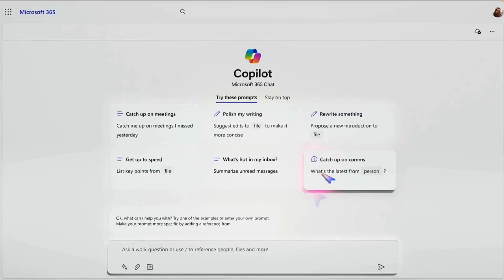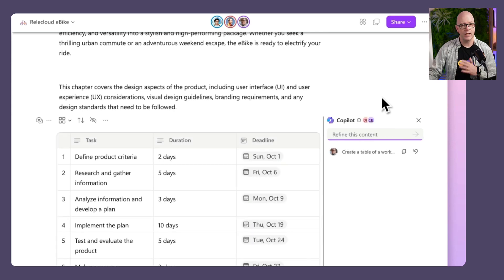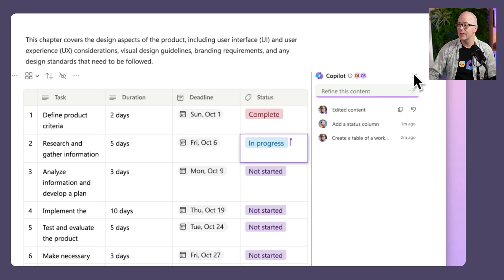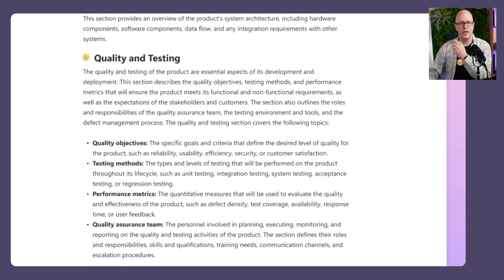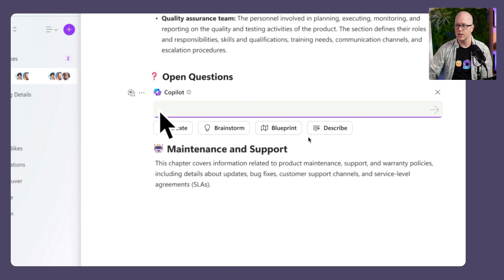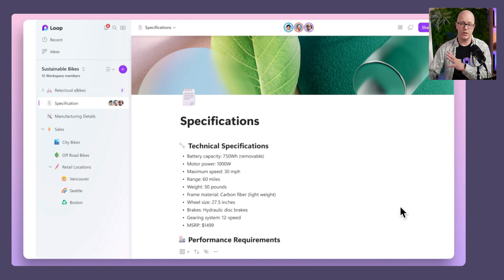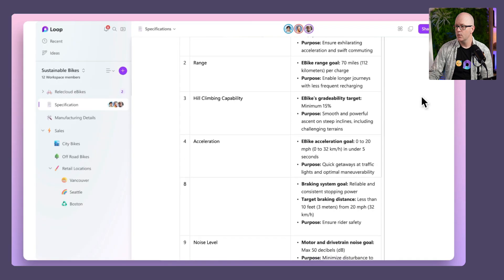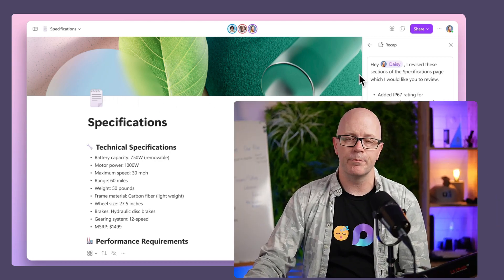Multiplayer Co-creation with Microsoft Copilot in Microsoft Loop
We have learned more about Copilot and how it will work inside Microsoft Loop. It has changed a lot since we saw the first ideas. This video explores three newly announced scenarios that Microsoft shared for Copilot in Loop.

0:00 Intro
0:32 Summarise in a table and share
4:28 Summarise the page and analyse it
8:06 Rewrite and recap page content
11:54 Parting thoughts

All Microsoft Copilot announcements from the Microsoft event on Sept 21

🗓️ Book time to work on your personal productivity with Darrell as a Service, your Modern Work Mentor.